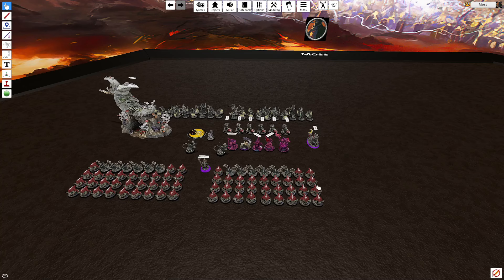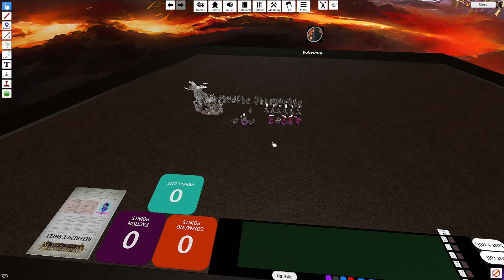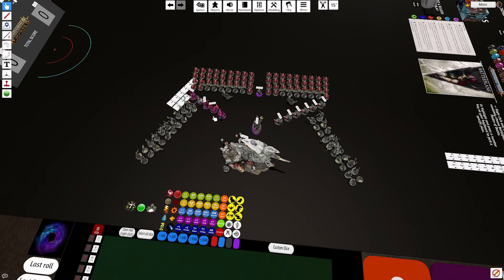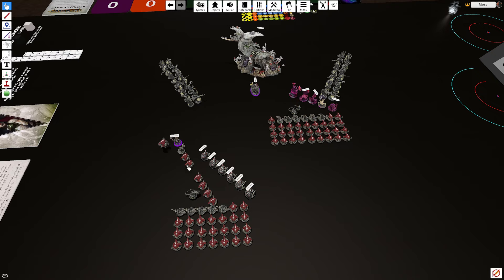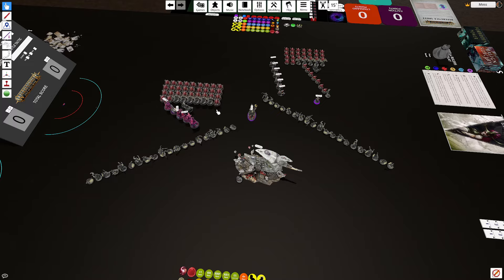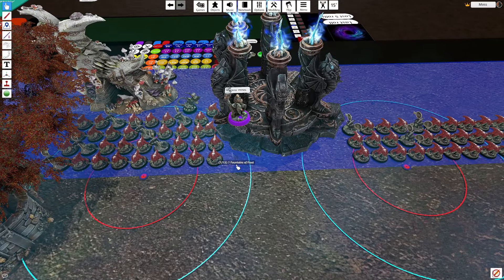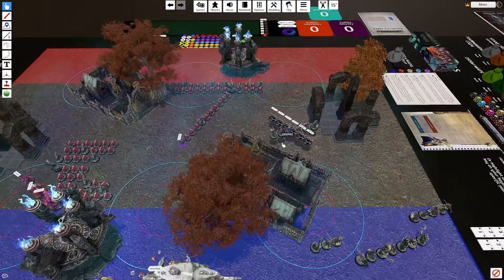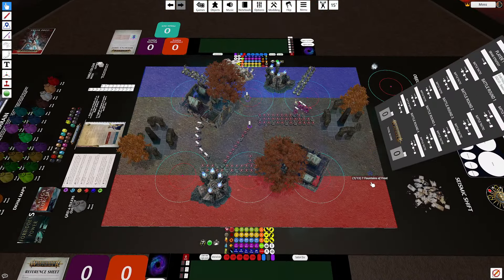How to Play 72 Herd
Lilac – Hyacinth
Monma – Waking Up
l'Outlander - Warm Country
Kupla - Sunray
Dontcry x Glimlip - Ebi Tempura
Mavine – 94
Mau x Kanisan - a sign from her
Kupla – Safe Haven
eugenio izzi – A fresh breath
Bcalm x softy - times with you
Blue Wednesday – Introvert
Kupla – Orion
Purrple Cat – Morning Light